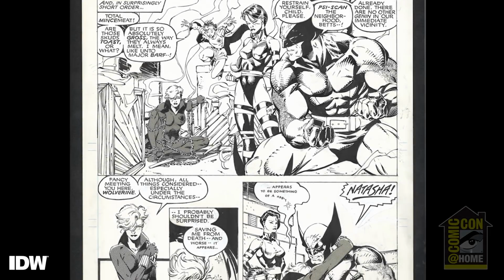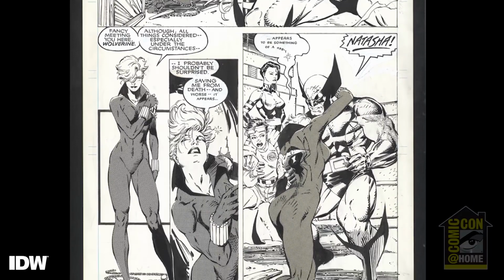Jim Lee's X-MEN ARTIST EDITION Spotlight | Comic-Con@Home 2020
Get the inside scoop on IDW Publishing’s newest Artist Edition books, including one featuring one of the most popular comic book artists of all time, Jim Lee! Scott Dunbier (IDW, director of special projects) and Dirk Wood (IDW, senior vice president integrated marketing) join Scott Williams (artist, inker) for a discussion about this very special Artist’s Edition featuring Jim Lee’s stellar work on X-Men and more stellar Artist Editions coming this year.

Scott Dunbier (IDW, director of special projects) Twitter: @sdunbier
Dirk Wood (IDW, senior vice president integrated marketing)
Scott Williams (artist, inker, Jim Lee’s X-Men Artist's Edition) Twitter: @ScottW_inks